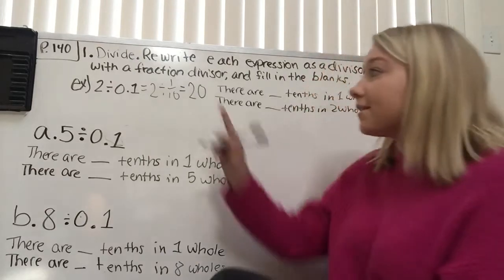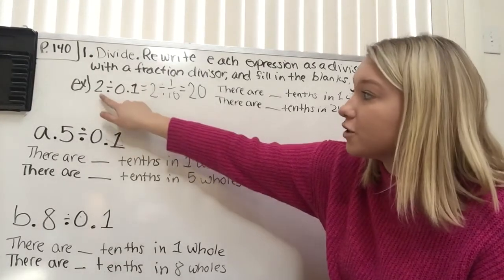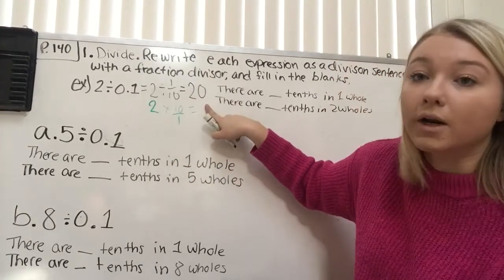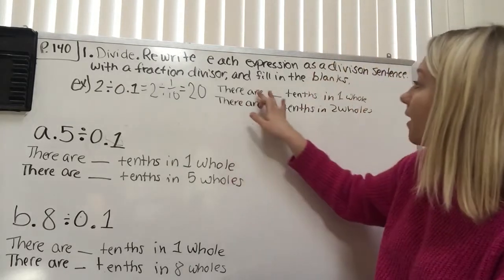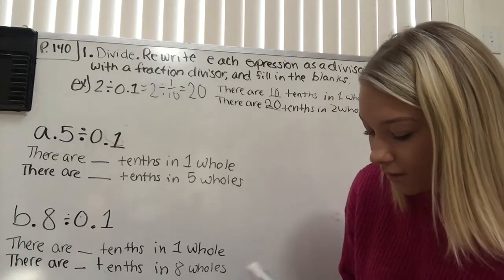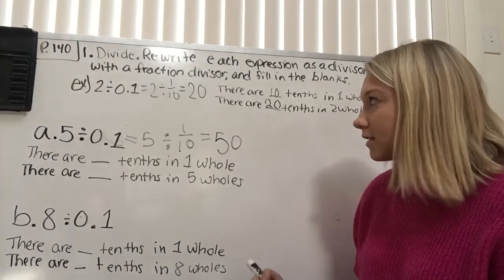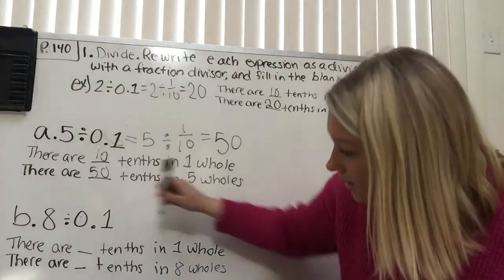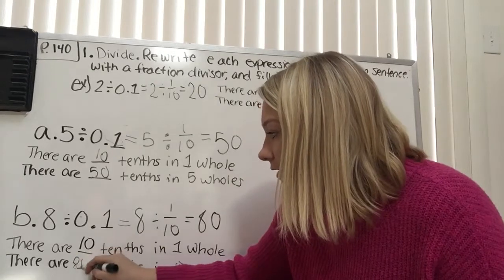Lesson 29 Part 1